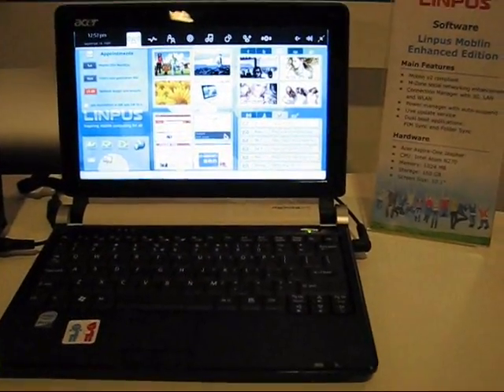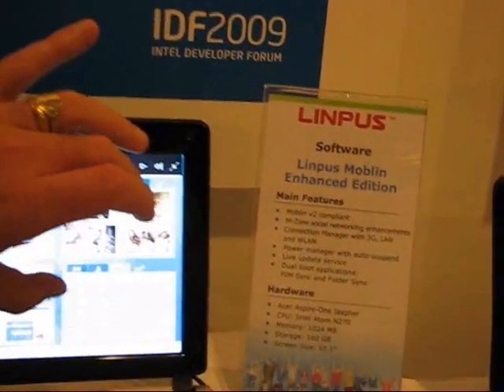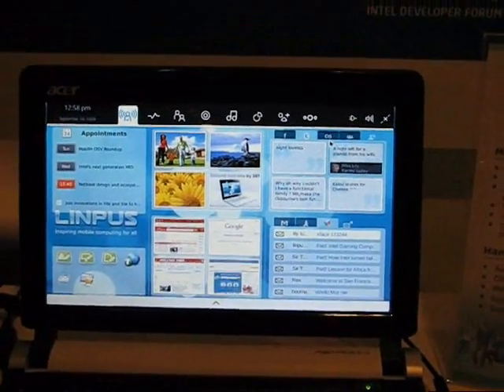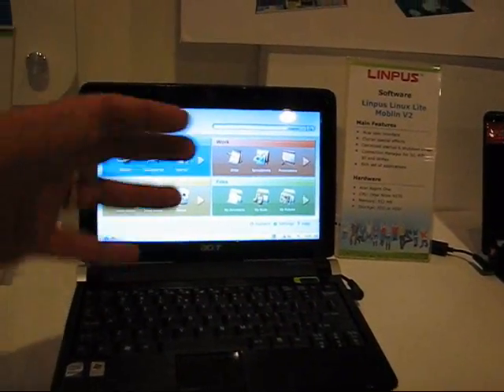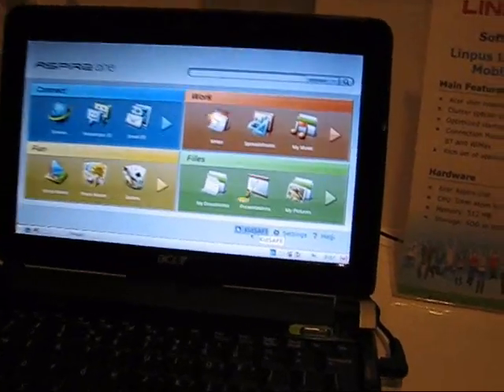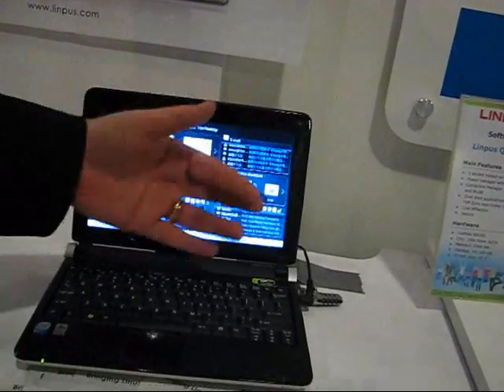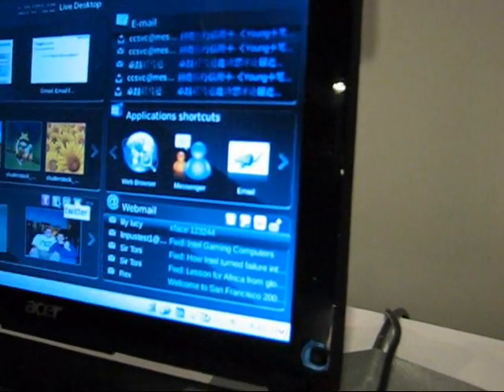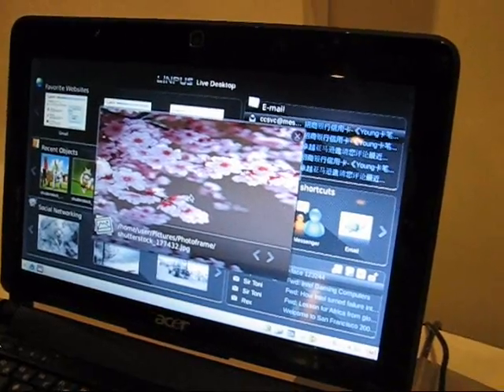Linpus Moblin V2 enhanced edition. Demo at IDF 2009.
and Linpus presenting the Moblin 2.0 builds of Linpus Lite for netbooks.